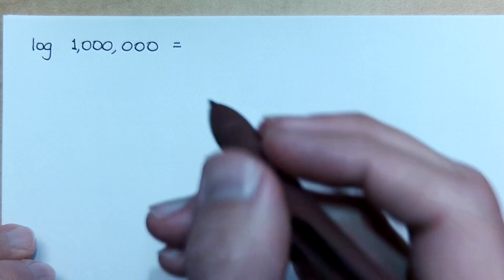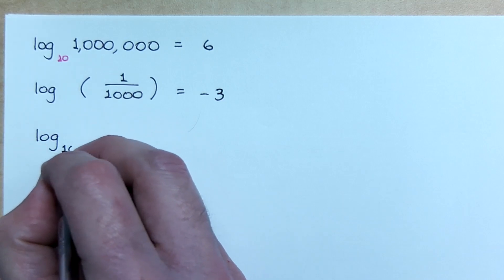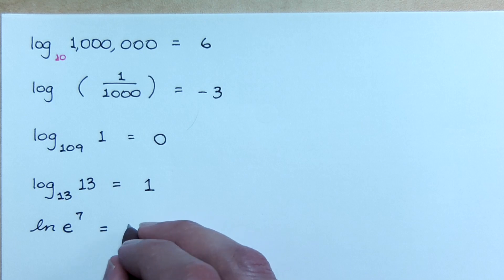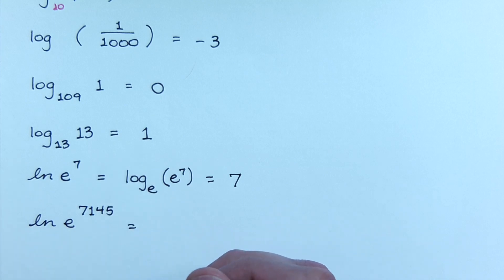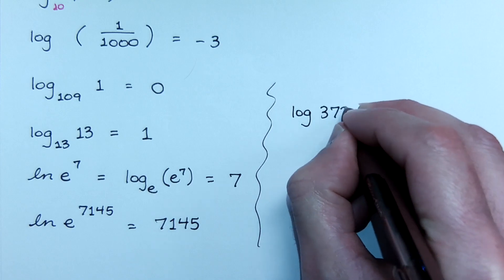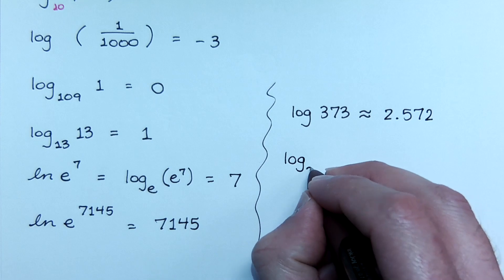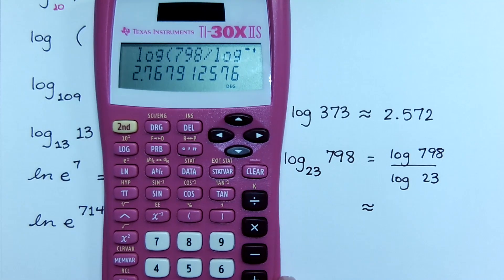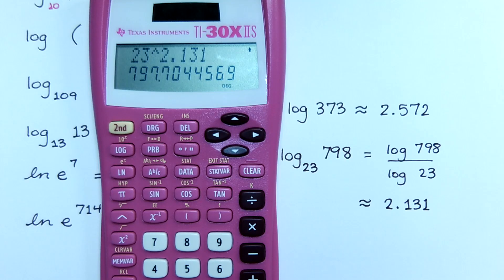Logarithmic Expressions Part 2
Apply properties and theorems to simplify logarithmic expressions.